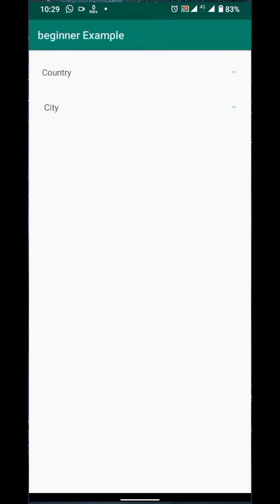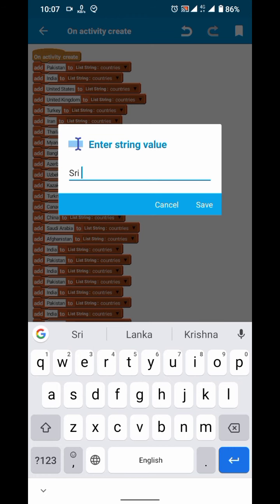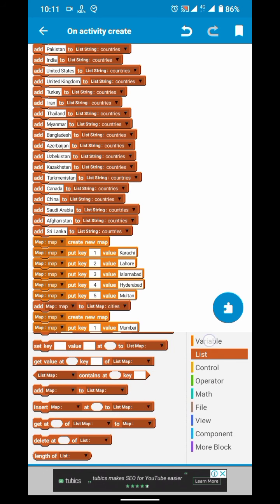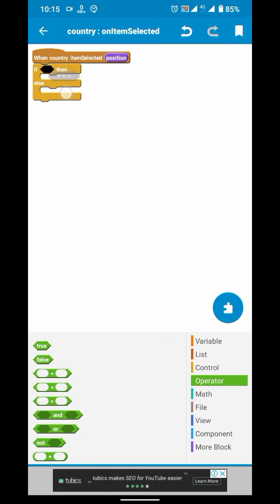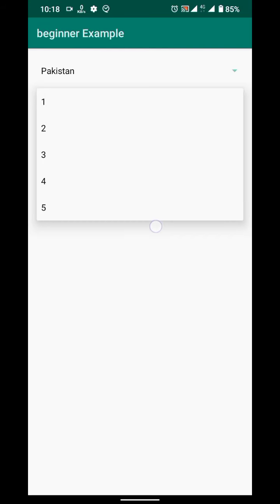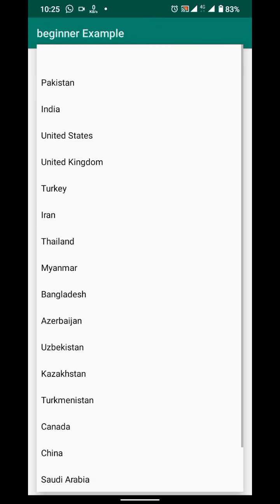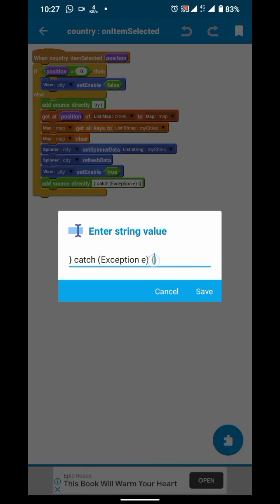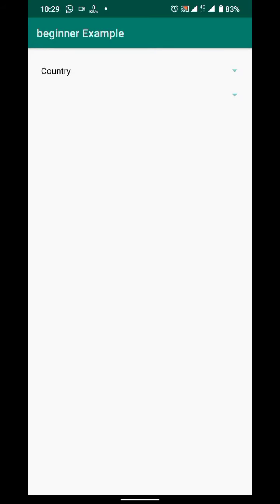dependent spinner | change data in second spinner with first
changing data in second spinner depending on what you selected in first or primary spinner is cool. isn't it?
we call it dependent spinner.
let's learn how to do it in sketchware, original Sketchware.

Music Credits